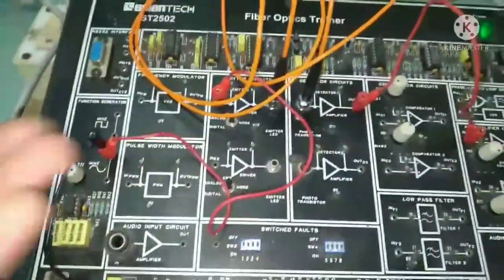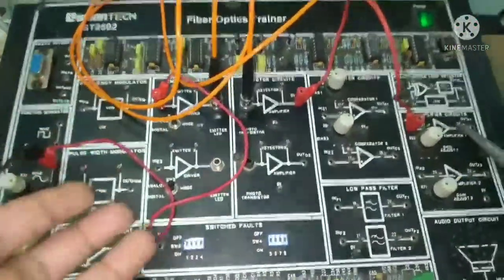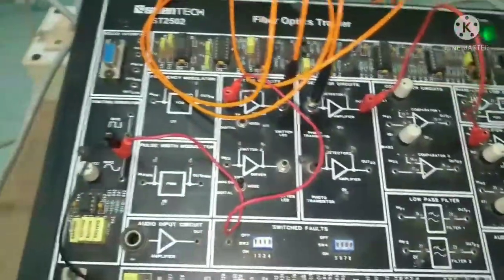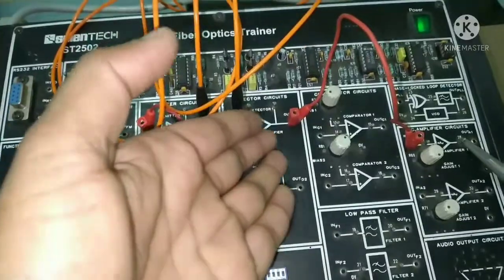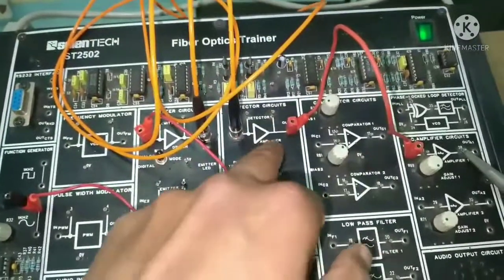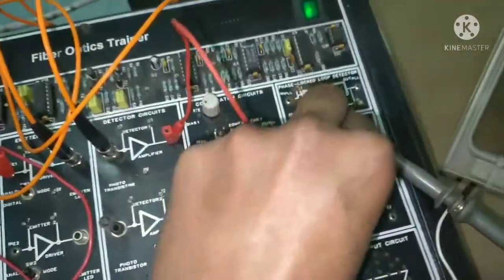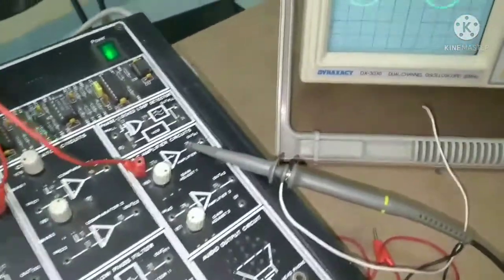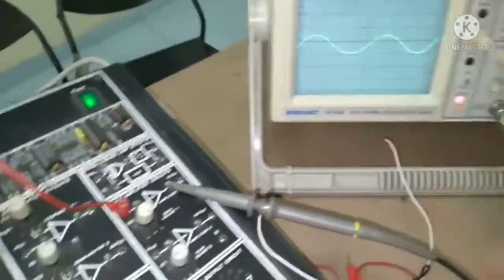Optical Communication Lab Experiment- Intensity Modulation